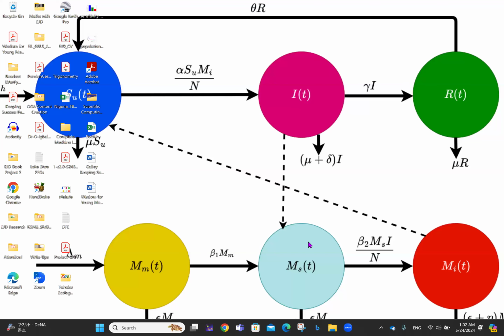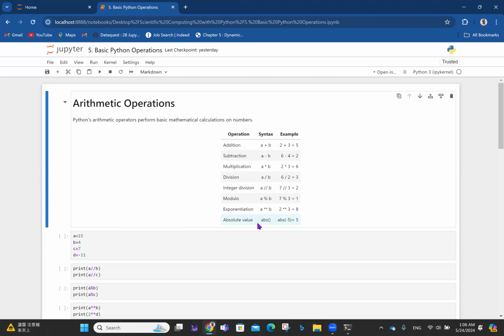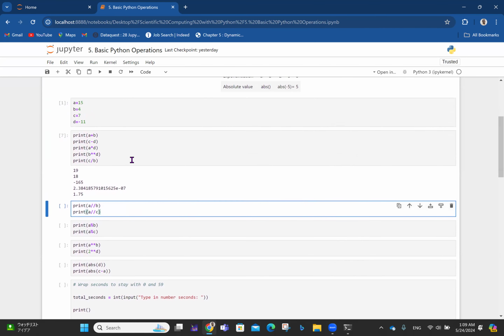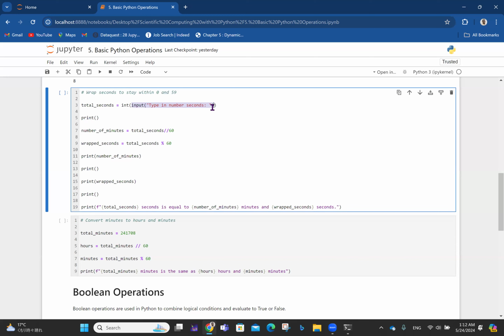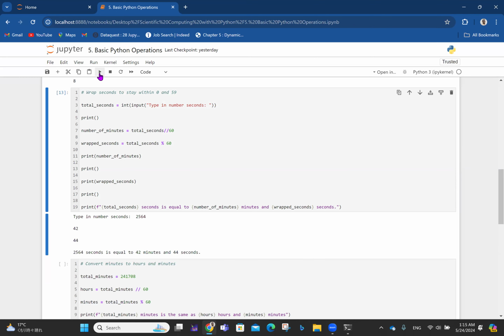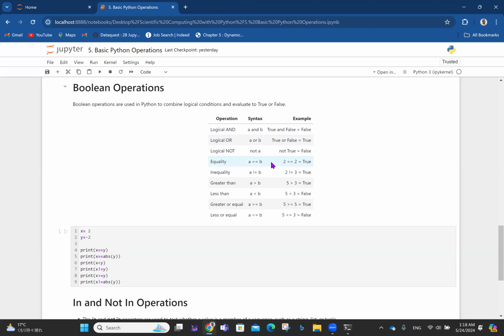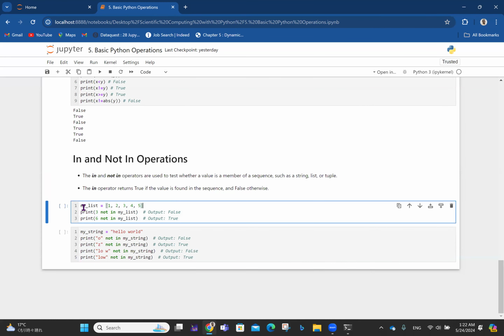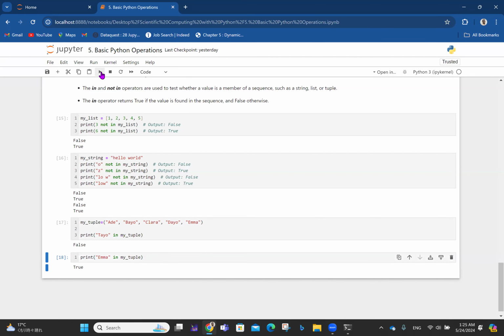5. Basic Python Operations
Learn the core concepts of basic Python operations in this beginner-friendly tutorial designed to help you build a strong foundation in programming.

In this video, you’ll explore essential Python operations including arithmetic calculations, comparison operators, logical operations, assignment operators, and string manipulations while understanding how they are used in real-world coding scenarios.

Discover how Python simplifies problem-solving and supports applications in software development, data science, automation, artificial intelligence, and web development through clear explanations and practical examples.

Whether you are completely new to coding or looking to strengthen your Python fundamentals, this tutorial will guide you through the essential operations every Python programmer should know.